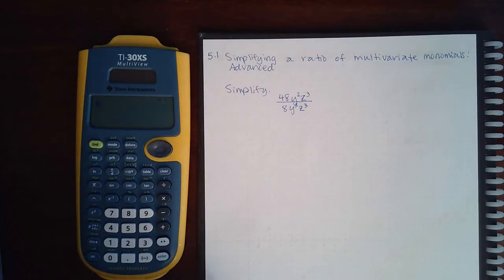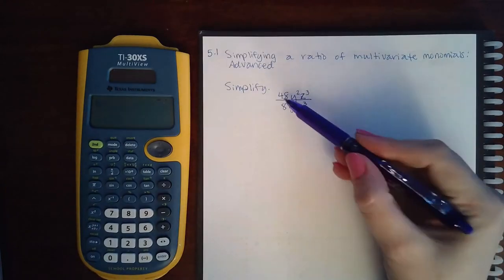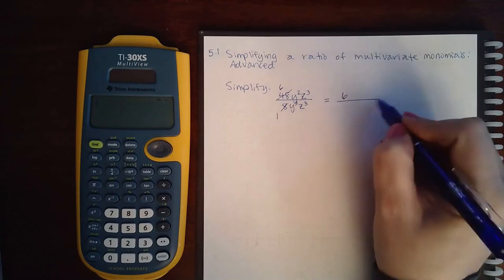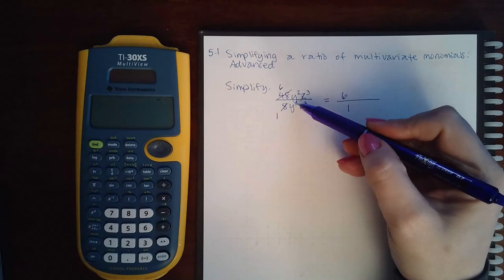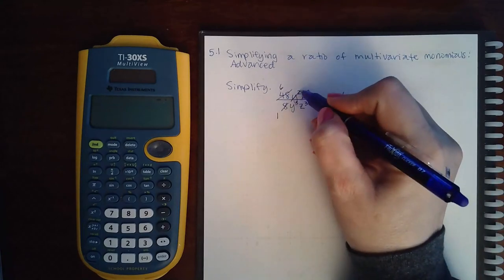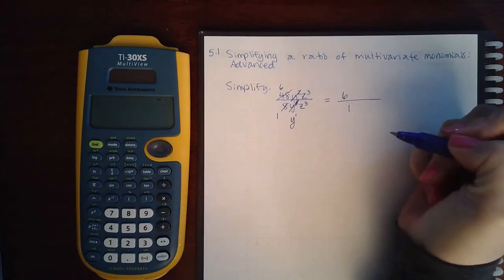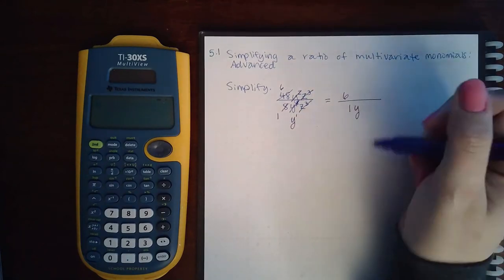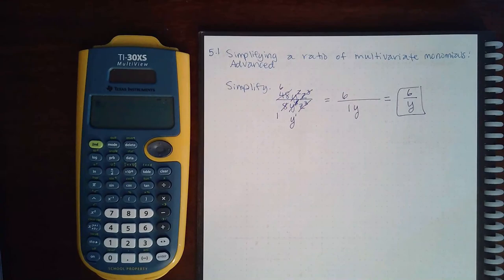5.1 Simp a ratio of multivar mon Adv